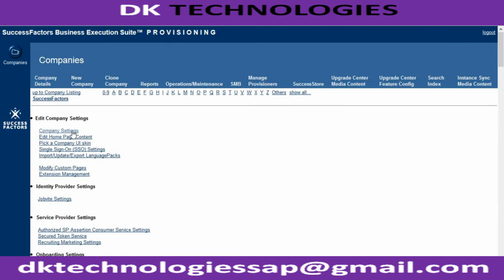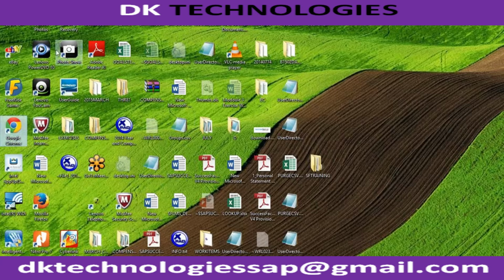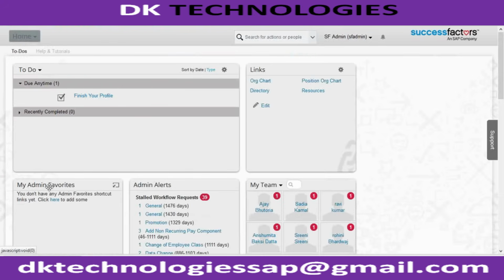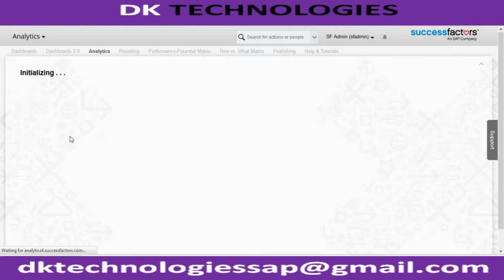146 How to Configure Employee Data | Success Factor Employee Data | DK TECHNOLOGIES